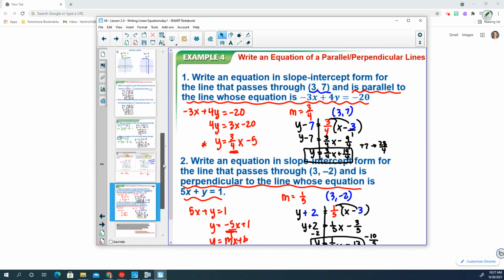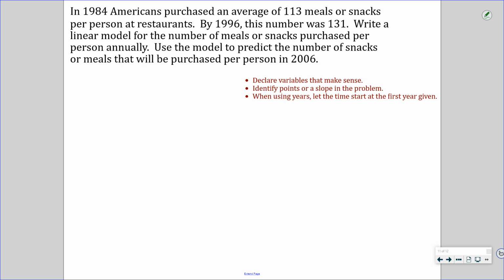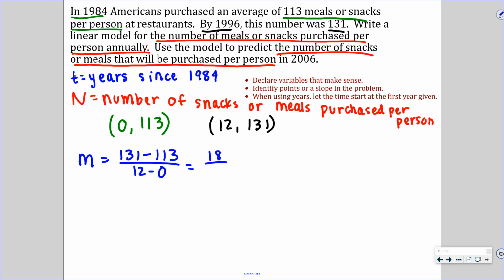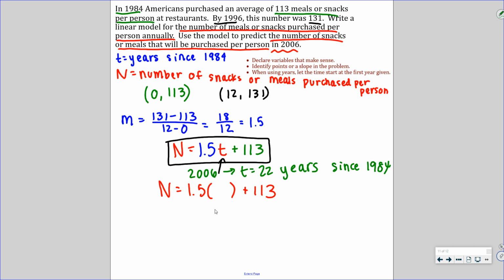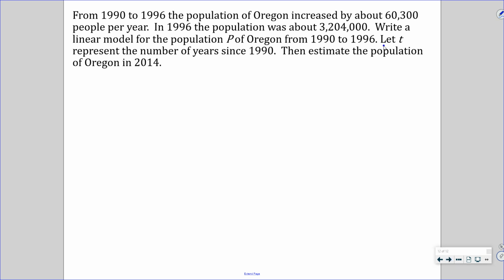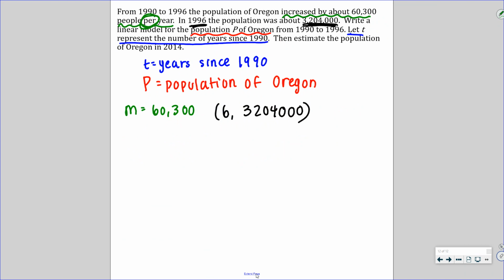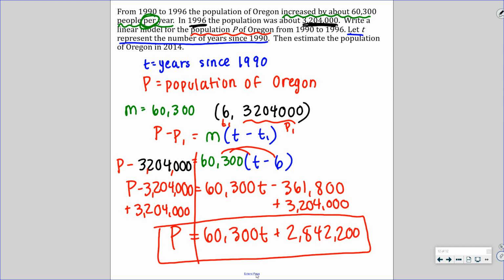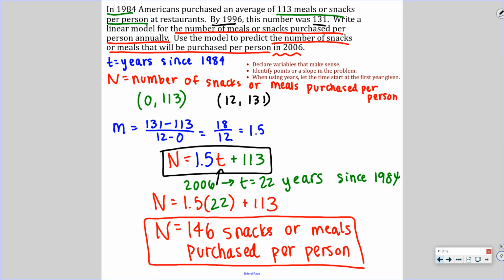Lesson 2.4 (Day 2) Video Recording - ALG2